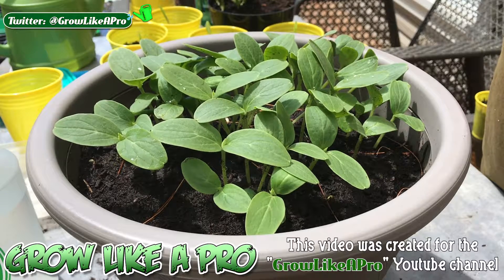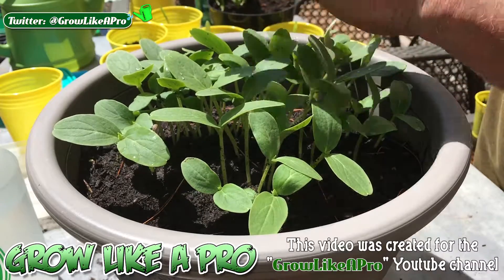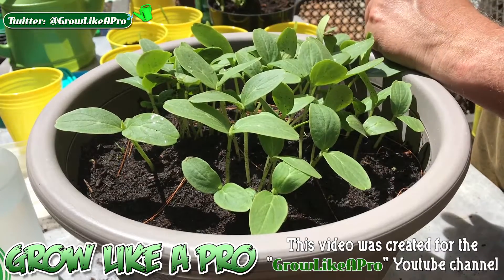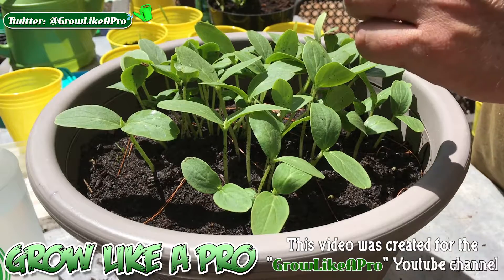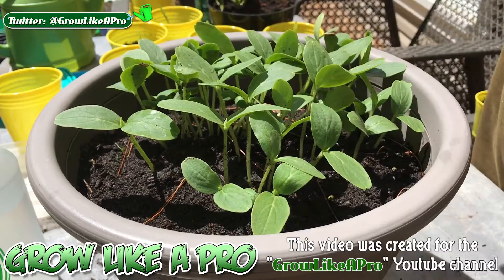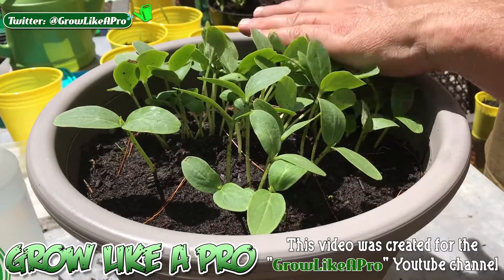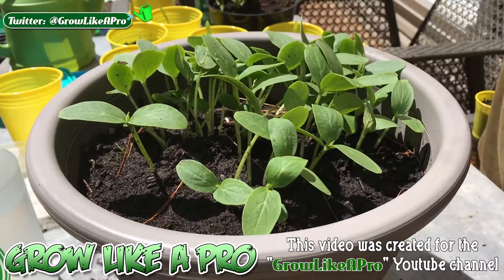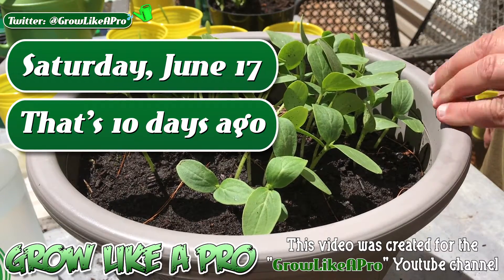Crazy Cucumbers Part 2 - June 26